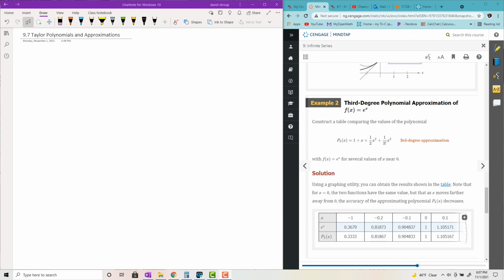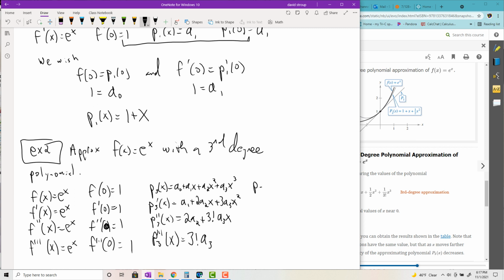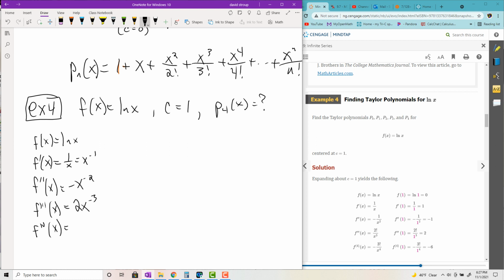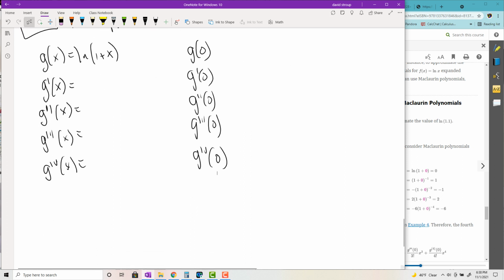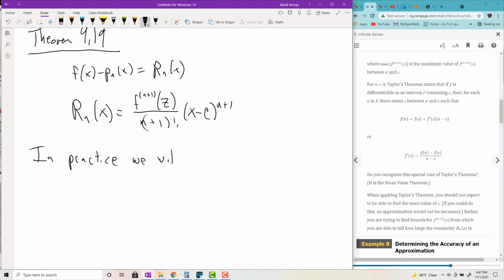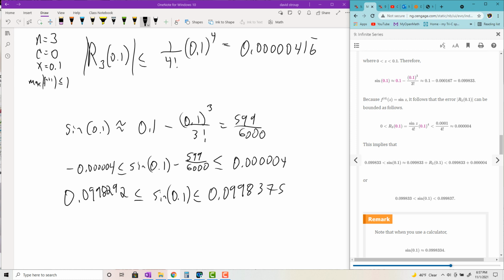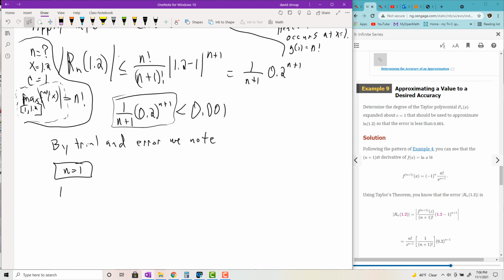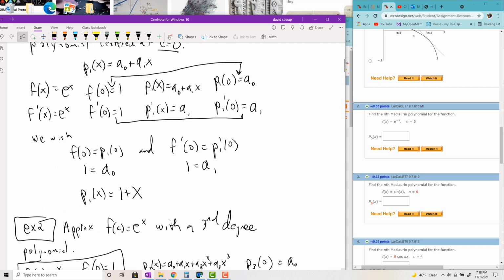9.7 MTH 1620